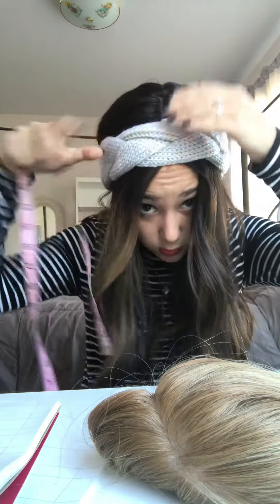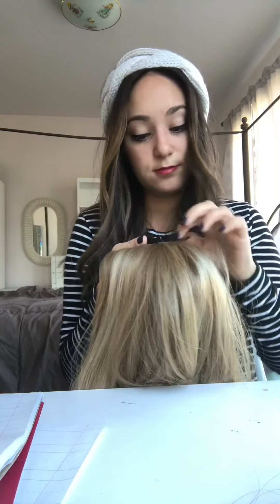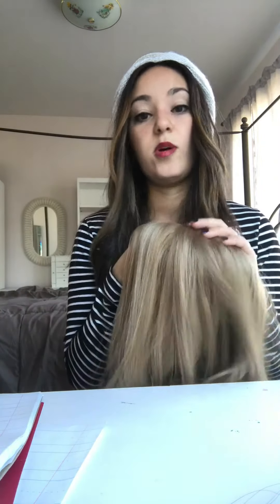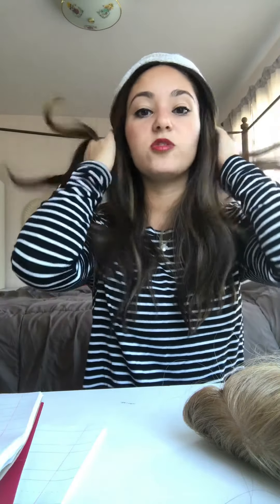Highline Wigs- How to Custom Order Toppers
Detailed video on how to custom order with me. My website is and instagram is @highlinewigs